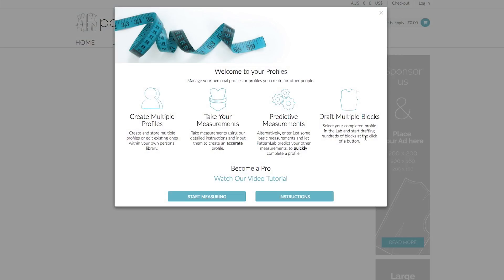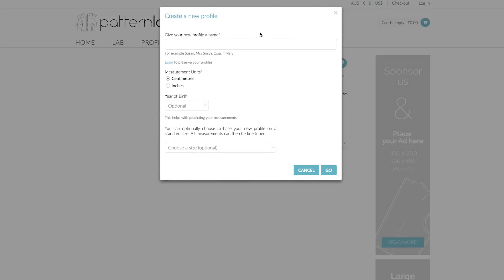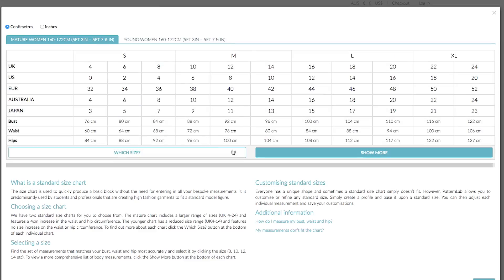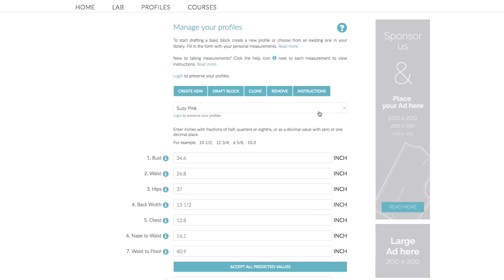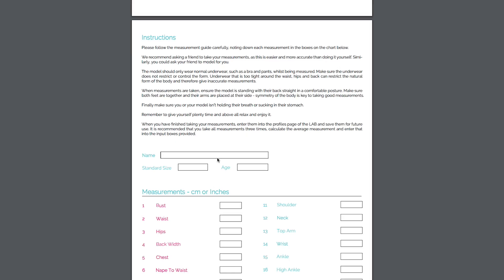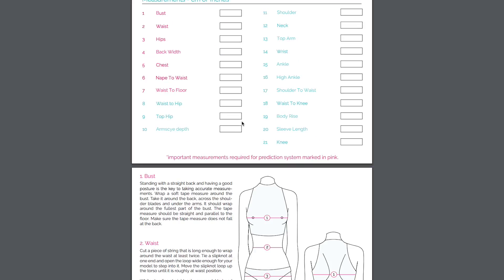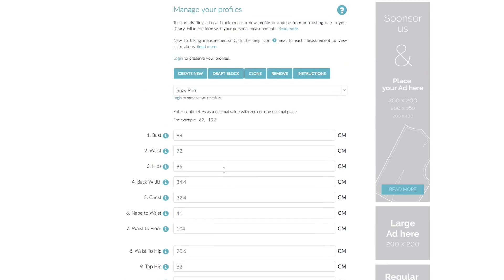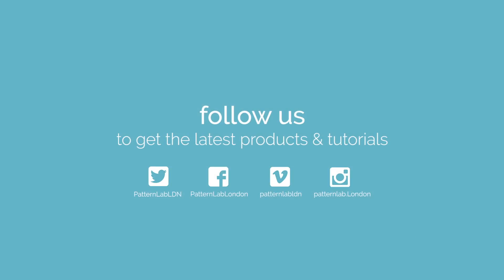PROFILE PAGE TUTORIAL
Learn how to create a new profile and add body measurements using three different techniques within PatternLab. To then start drafting a variety of basic blocks within the PatternLab